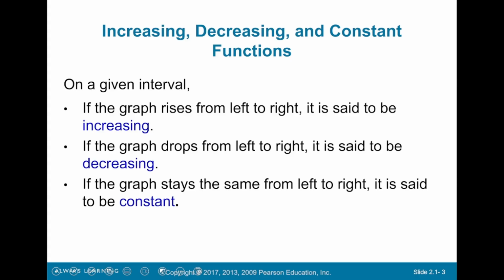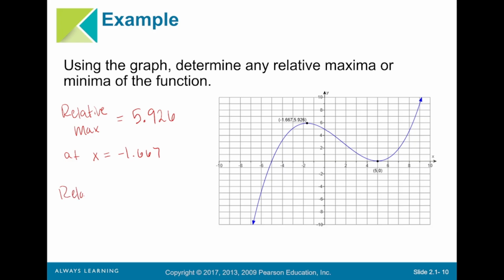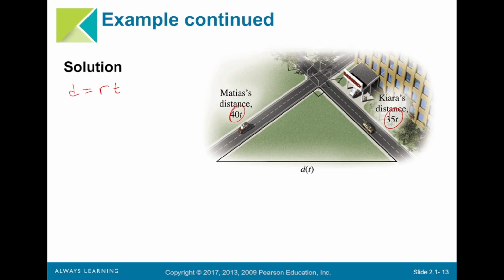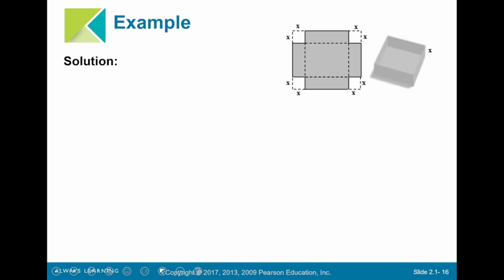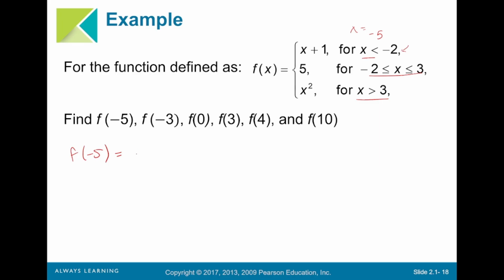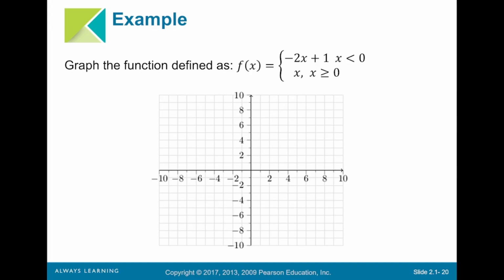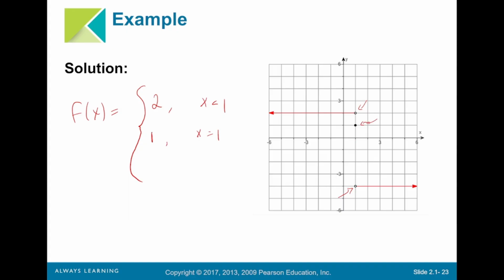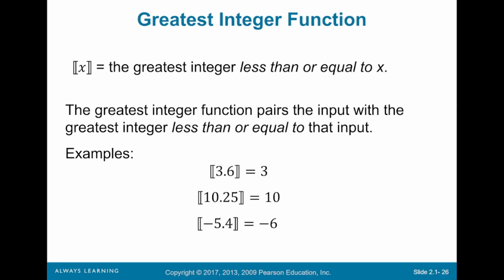Lecture Video 2.1 - Increasing, Decreasing, and Piecewise Functions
Lecture 2.1 Covers:
- Graph functions, looking for intervals on which the function is increasing, decreasing, or
constant, and estimate relative maxima and minima.
- Given an application, find a function that models the application. Find the domain of the
function and function values, and then graph the function.
- Graph functions defined piecewise.